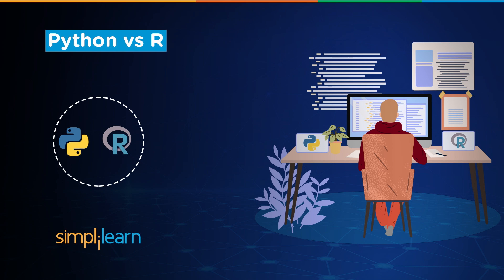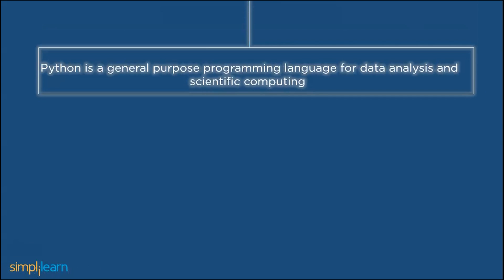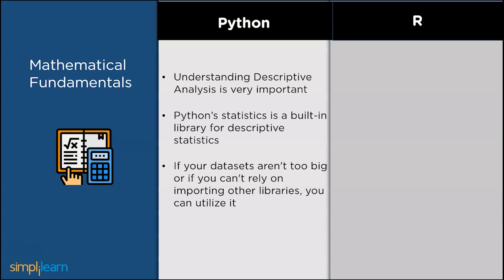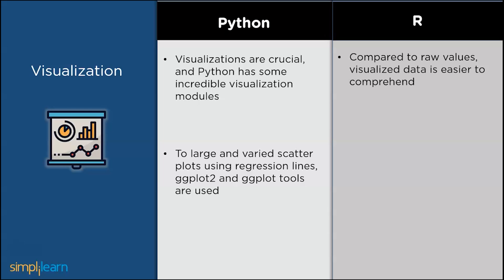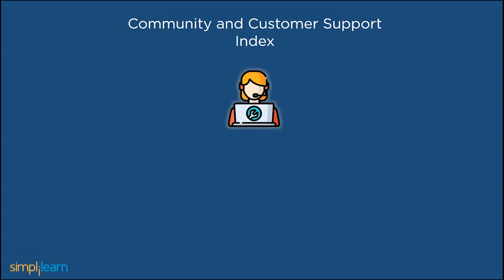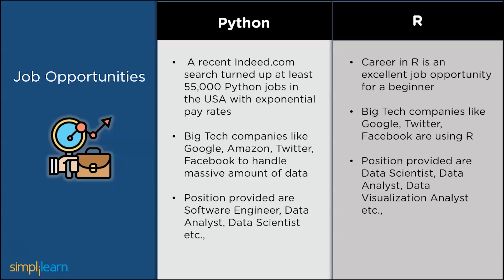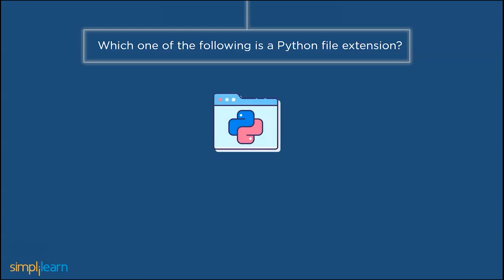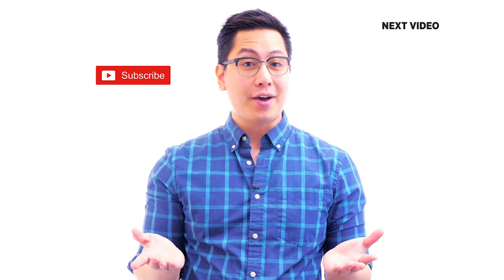R vs Python | Which Is Better For Data Analytics | R Vs Python For Data Science | 2022 | Simplilearn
🔥IITK - Professional Certificate Course in Data Analytics and Generative AI (India Only)
🔥Post Graduate Program in Data Analytics, delivered by Simplilearn in collaboration with Purdue University
🔥Professional Certificate in Data Science and Generative AI, delivered by Simplilearn in collaboration with Purdue University

This video covers R vs Python. It guides you on which Is Better For Data Analytics. And additionally, the video has detailed information about R vs Python For Data Science.

0:00 - Introduction to Python and R
2:40 - Parameters
6:50 - Best Tools and Libraries
9:18 - Conclusion

Python is a high-level object-oriented programming language developed by Guido van Rossum in 1989 and was first released in 1991. Python is often called a batteries included language due to its comprehensive standard library. A fun fact about Python is that The name Python was actually taken from the popular BBC comedy show of that time, Monty Python's Flying Circus. Python is widely used these days from data analytics, machine learning, and web development. Python allows you to write programs in fewer lines of code than most of the programming languages. Python as a programming language is growing rapidly. It's the right time to get trained in Python.

Data Scientists are being deployed in all kinds of industries, creating a huge demand for skilled professionals. A Data Scientist is the pinnacle rank in an analytics organization. Glassdoor has ranked data scientist first in the 25 Best Jobs for 2016, and good data scientists are scarce and in great demand. As a Data Scientist you will be required to understand the business problem, design the analysis, collect and format the required data, apply algorithms or techniques using the correct tools, and finally make recommendations backed by data.

✅ Skills Covered
- Data Analytics
- Supervised Learning
- Unsupervised Learning